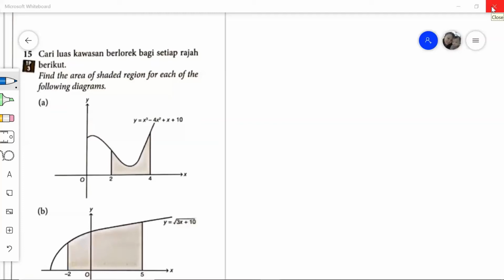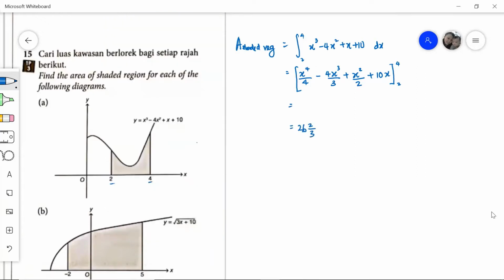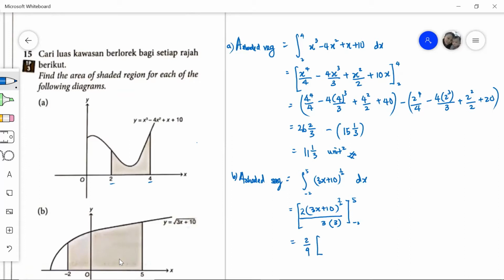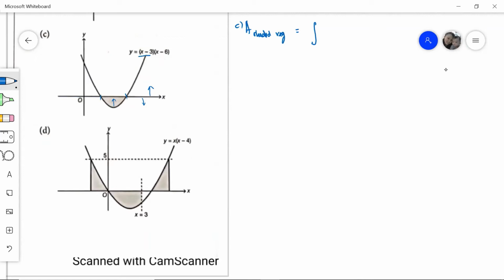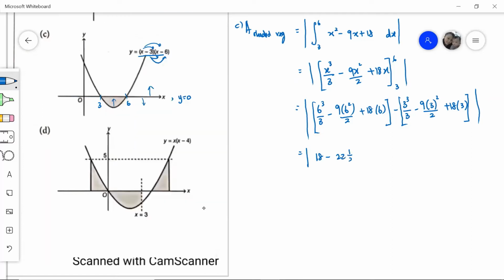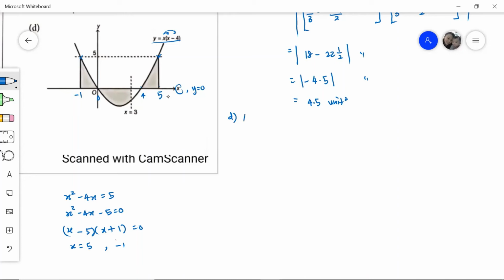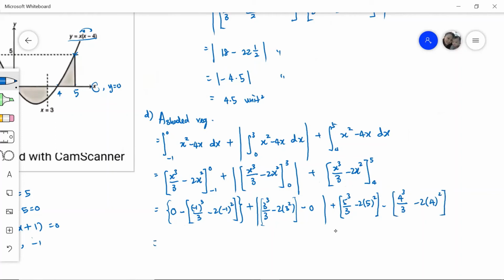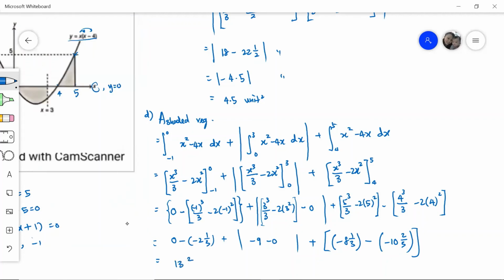Praktis Intensif 3 Praktis Formatif Q15